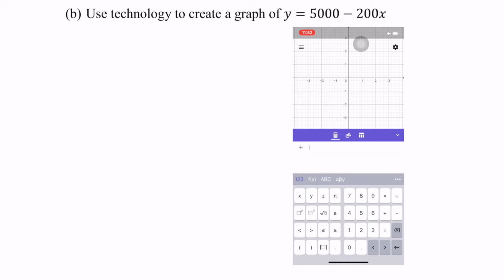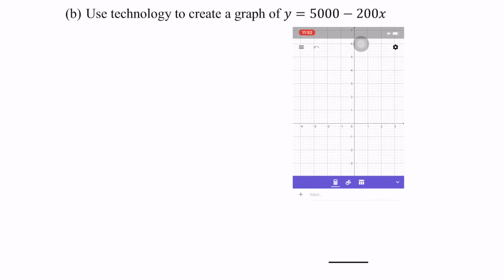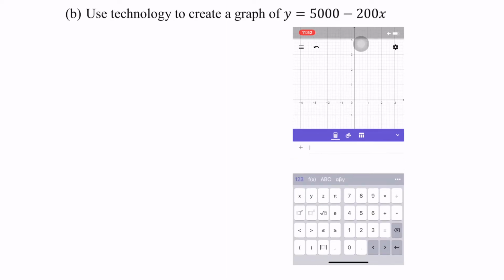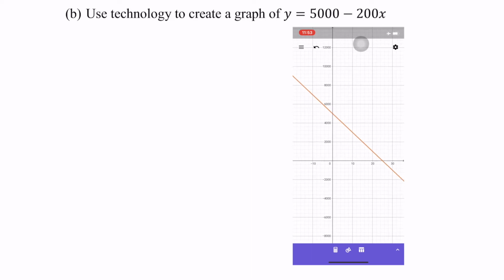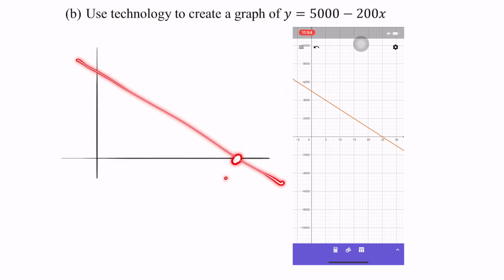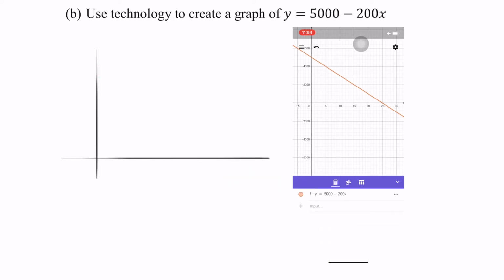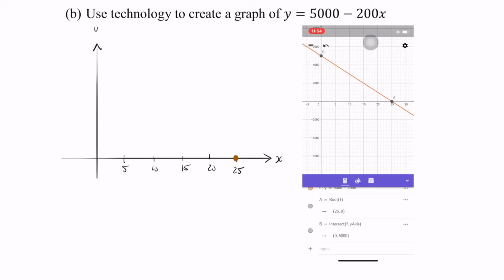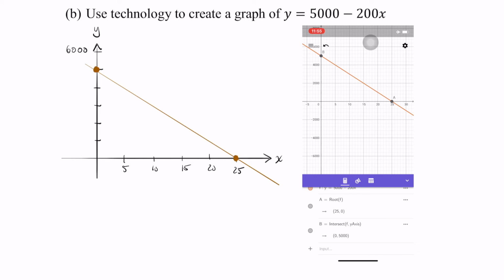U1A4: Guided Lecture Part 3 of 3 GeoGebra